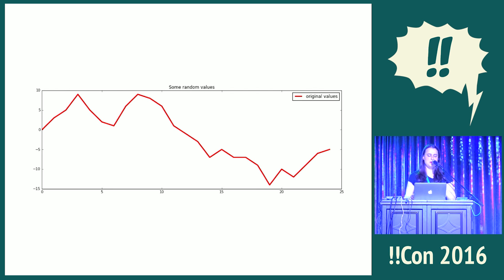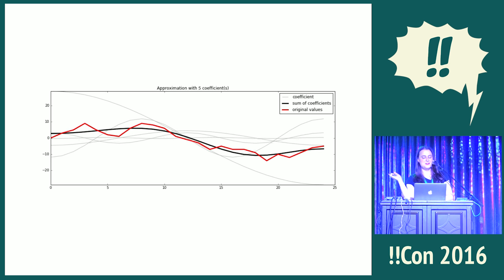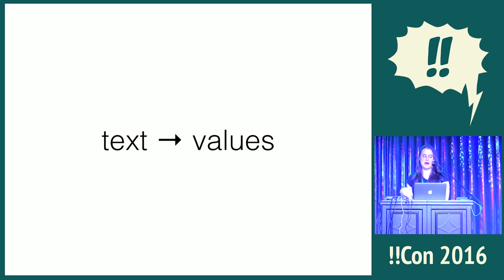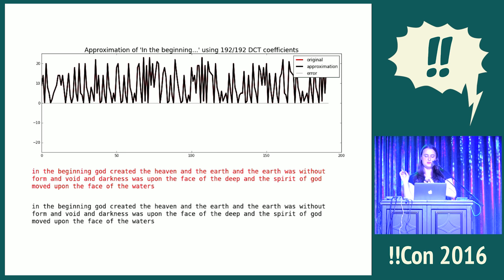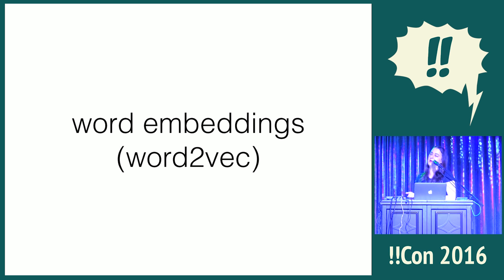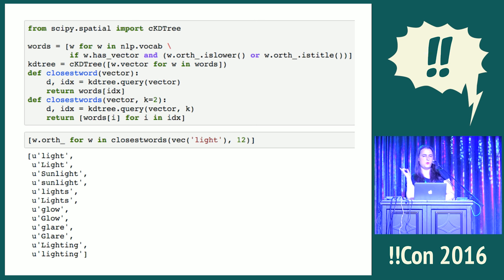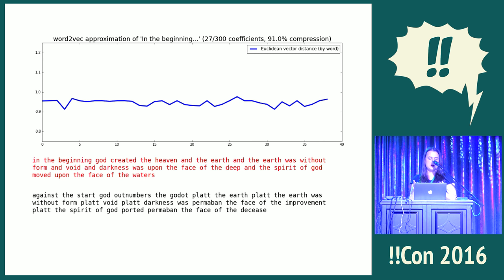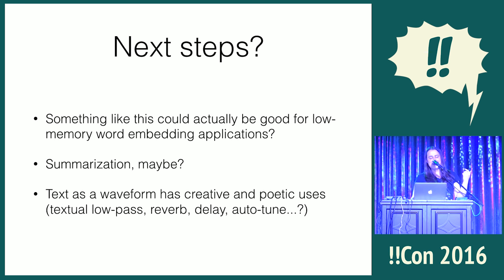!!Con 2016 - Lossy text compression, for some reason?! By Allison Parrish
Lossy text compression, for some reason?!  By Allison Parrish

Although it had been hovering at the edge of my consciousness for decades, I only recently came to really understand how JPEG compression works. I'm a poet, so once I had this insight---OMG EVERYTHING IS A WAVEFORM---I had to find some way to apply this procedure to text. Compressing text with a lossy algorithm seems, on the surface, to be completely pointless. BUT IS IT?! In this talk I will discuss my experiments with lossy text compression and show how the outputs range from completely useless to strangely poetic to maybe, actually, dare I say it... practical?